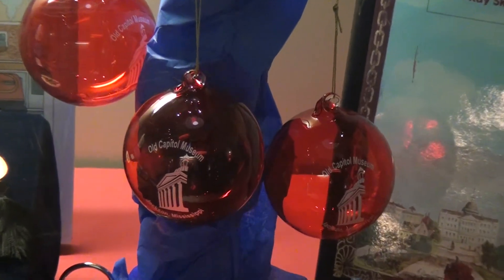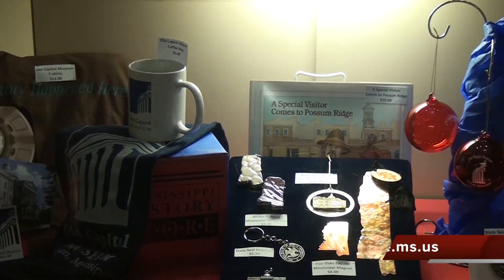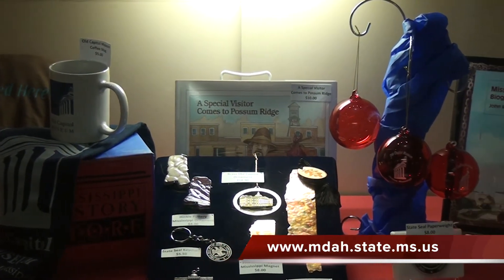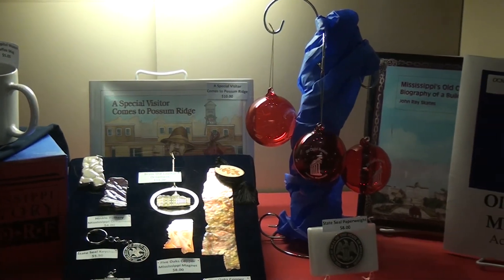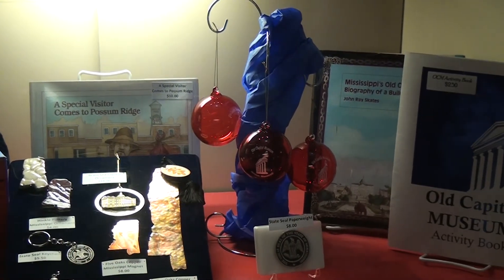The Old Capital Museum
The Old Capital Museum prepares for the 18th annual Christmas by Candlelights Tour.  It's one of several historic buildings on display for the occasion.